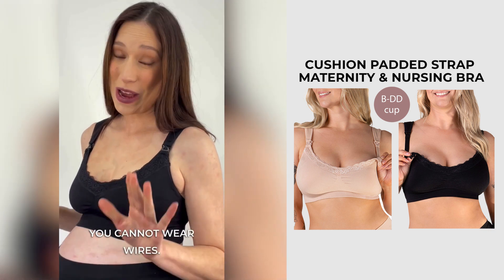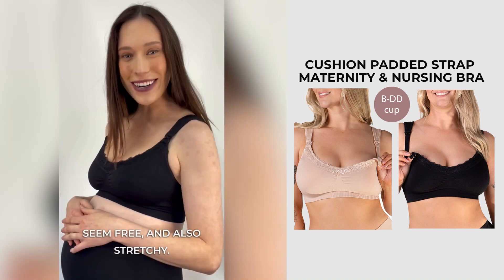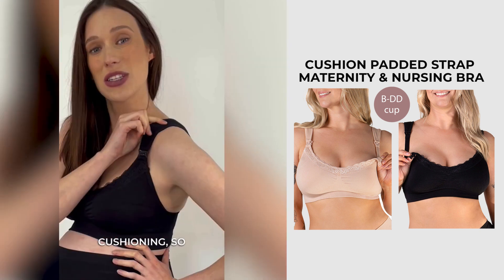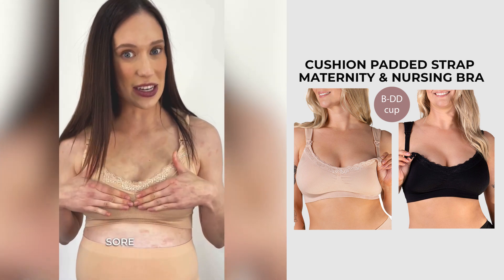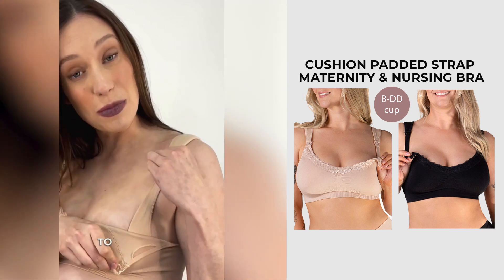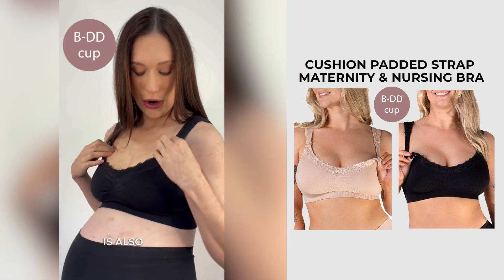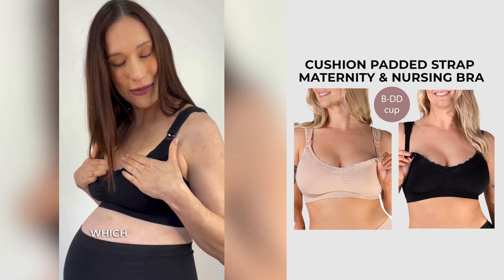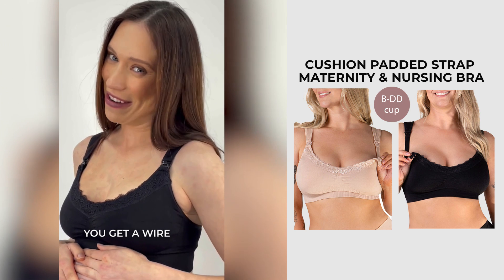Moms Deserve the Best: Dive into Luxury with our Cushion Padded Strap Bra 🤰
This thoughtfully constructed bra features a wide band and padded wide straps that greatly minimise straps digging in for enhanced comfort, allowing you to further tighten for greater support. Seamfree and wirefree, this nursing staple features a convenient detachable nursing clip for easy and discreet breastfeeding and an inside sling for security.

Easy one-hand nursing clip 🤱
Cushion padded wide straps 💚
Supportive wide underbust band ✨
Seamless construction for a super stretchy fit 🤸🏻‍♀️
Luxurious smooth-touch fabric 🥰
Australian design 🇦🇺
Speedy delivery 🚀